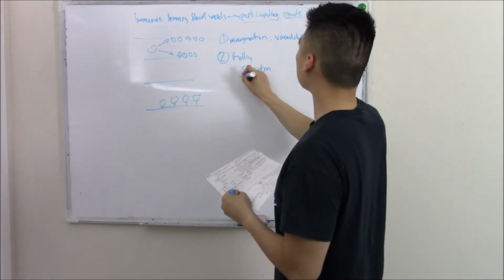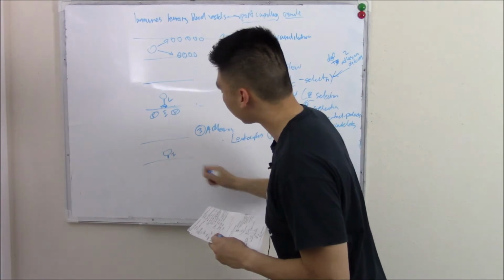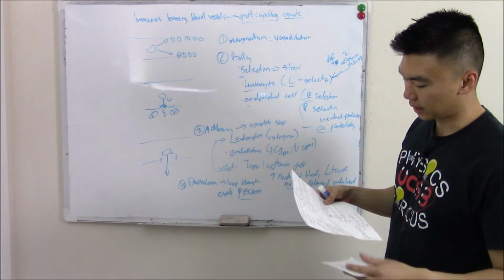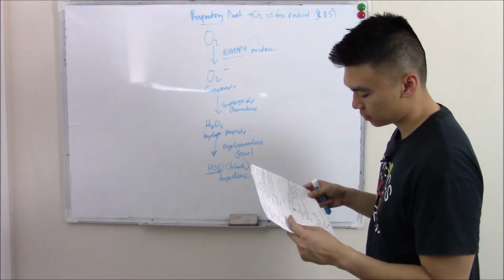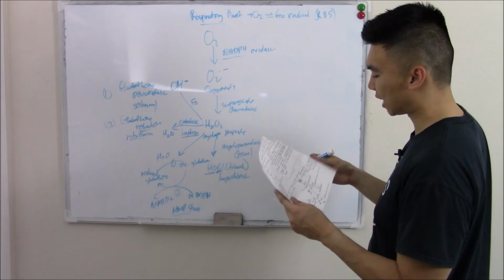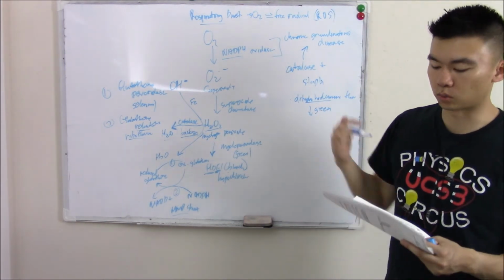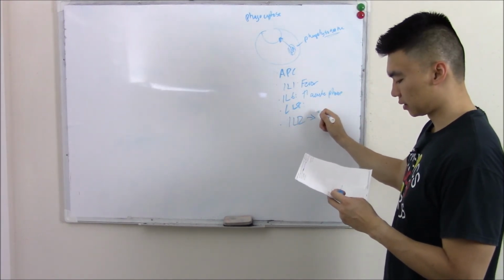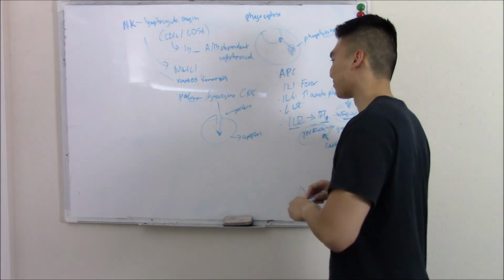USMLE Immunology 4: Extravasation and Respiratory Burst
Follow along with First Aid, or with my notes which can be found

In our previous video about immune mediators and cytokines, we discussed how some proteins acts as chemotaxis agents for neutrophils and leukocytes. How do these cells leave the blood vessel and go to tissue? This process is called extravasation and often occur in the post-capillary venules. Let's talk about the steps:
1) Margination: This is when your WBCs move to the margin or the outside due to vasodilation. This slows the pressure and speed and allows movement of the cells.
2) Rolling: Once the cells are at the margin, they will bind to the wall to slow them down. The binding agents here are the selectins. Your leukocytes have L-selectin, while endothelial cells have E-selectin and P-selectin, which is seen in the Weibel-Palade bodies in your endothelial cells and platelets. Deficiencies in selectin leads to type 2 adhesion deficiency.
3) Adhesion: Now you have to come to a full stop. This is via binding of leukocyte integrins to ICAM or VECAM of your endothelium. This causes the cells to come to a complete stop. Deficiencies in integrin lead to type 1 leukocyte adhesion deficiency which leads to increased neutrophils in your blood, but decreased cells and pus in your tissue. The first sign is delayed umbilical cord separation.
The last step is diapedesis by binding to PECAM and migrate to your tissues. Now that it has left your blood vessels, it can go and destroy pathogens via respiratory burst. Let's talk about respiratory burst now.
Respiratory burst is the creation of free radicals by using oxygen. THe first step is turning oxygen to superoxide via NADPH oxidase. Superoxide gets worked on by superoxide dismutase to make hydrogen peroxide. Lastly hydrogen peroxide gets worked on with myeloperoxidase to make hypochloride, aka Bleach!  Now hydrogen peroxide can make other things than bleach. For example it can make hydroxide ions via the fenton reaction. It can be neutralized by bacterial catalase. How do WE neutralize it? We can turn it into water via the glutathione pathway. That is your respiratory burst. Know that deficiency in NADPH oxidase leads to chronic granulomatous disease. Deficiency in this enzyme leads to increased infections by catalase positive bacteria. Diagnosis is by dihydrorhodamine test or nitroblue test.

Let's specifically talk about macrophages. Macrophages are known as "big eaters" and help phagocytosis of pathoogens via phagolysosomes. They are also APCs as well as mediate inflammation by releasing interleukins (IL). Macrophages are also what ultimately create granulomas.

Lastly, let's talk about natural killer cells (NK cells). These come from lymphocyte origins and contain CD16 and CD56 and love to destroy viral cells and tumor cells. They can do this by the perforin and granzyme mechanism. Done with this video!